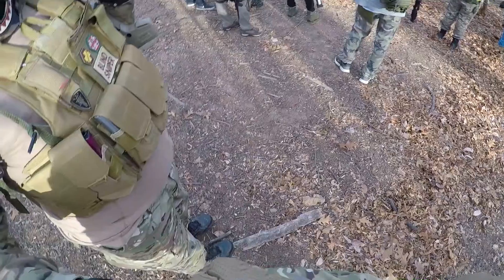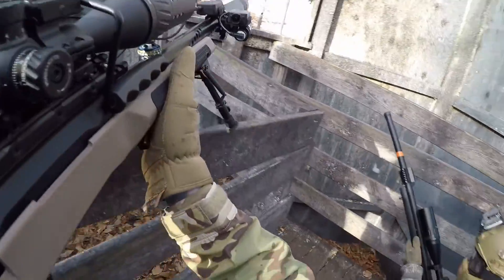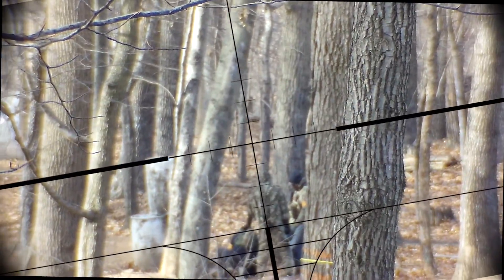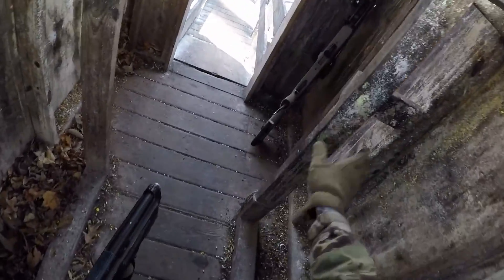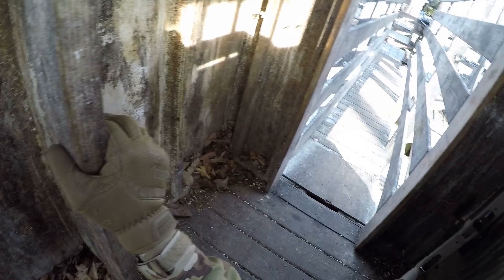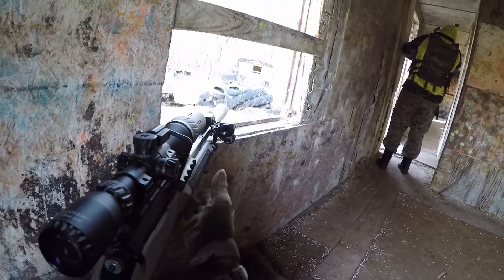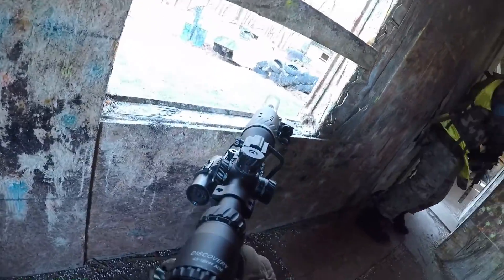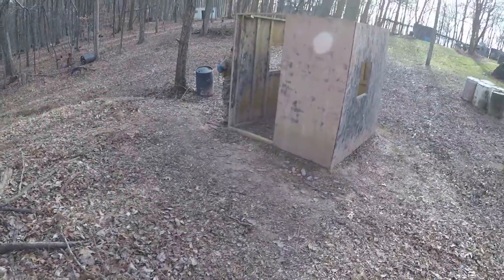Doctors CAN'T EXPLAIN this HUGE Airsoft Suppressor!!!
Back at Ambush again, with my Maple Leaf Vsr-10. It's equipped with a ginormous suppressor!! This walk on day was very fun, but short lived. I broke my gun thanks to some branches, check it out at the end!!

Suppressor: (You need to cut your own foam)

e my gun thanks to some branches, check it out at the end!!